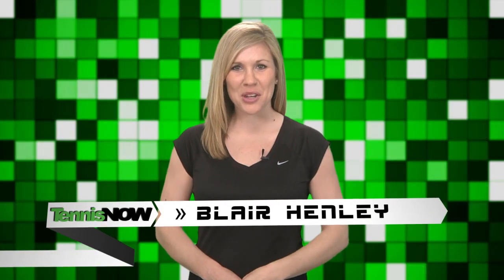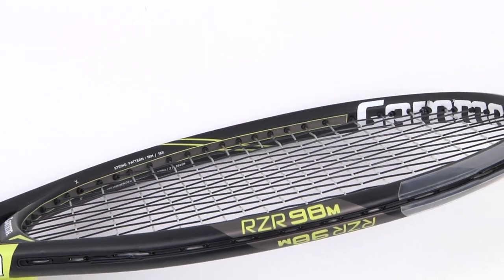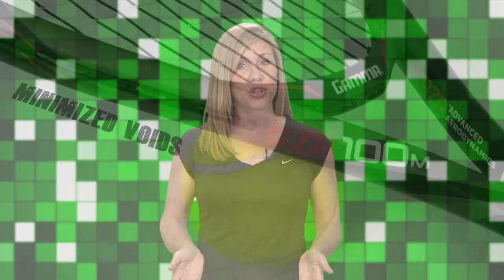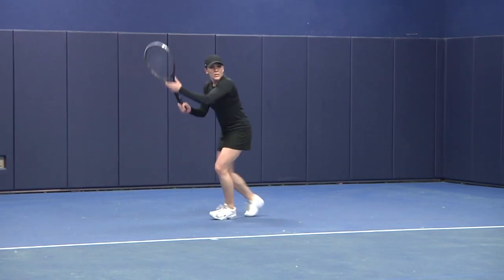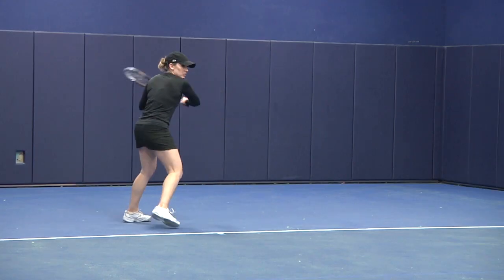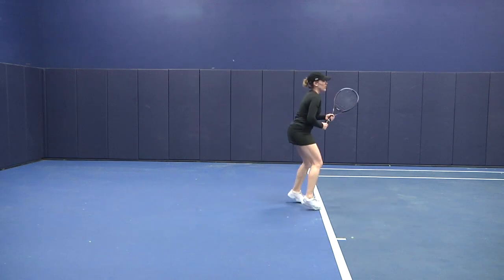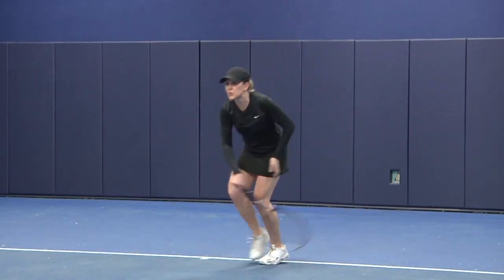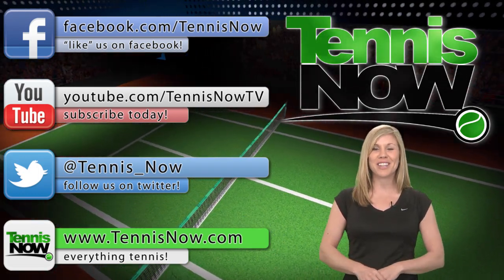Tennis Now Racquet Review | Gamma 98M & 100M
Gamma may be more known for its string production, but they are steadily building a reputation for racquet excellence. The 98M and the 100M are two of their latest offerings, and they have the potential to suit a wide variety of players. Find out more in our video review!